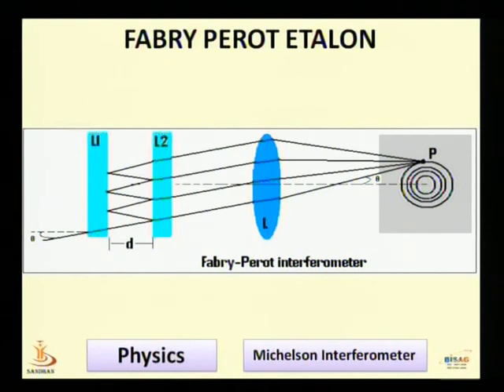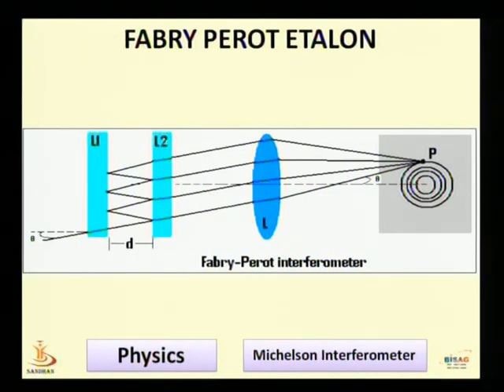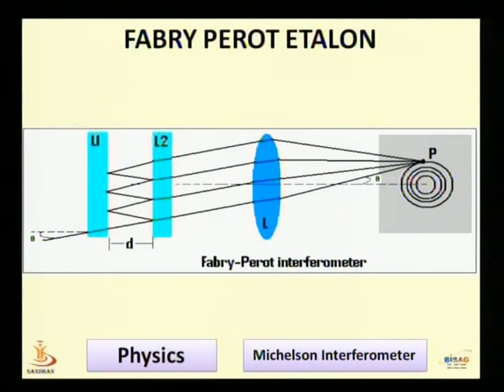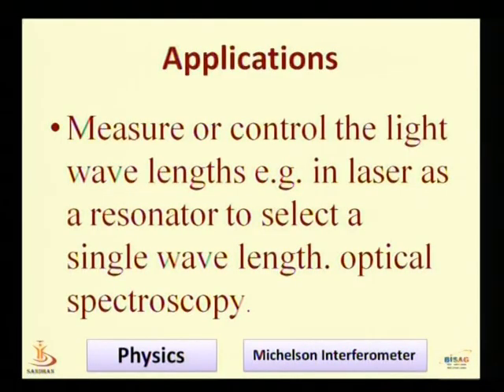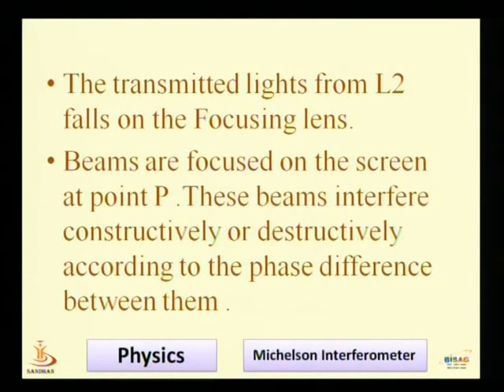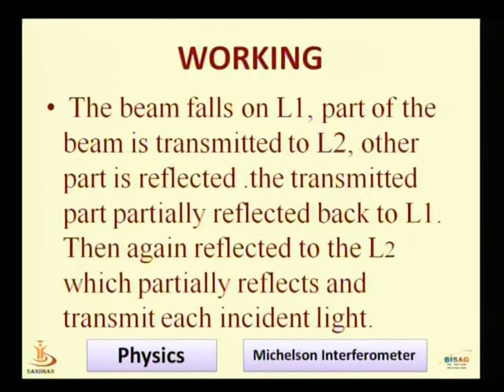Michelson Interferometer 03